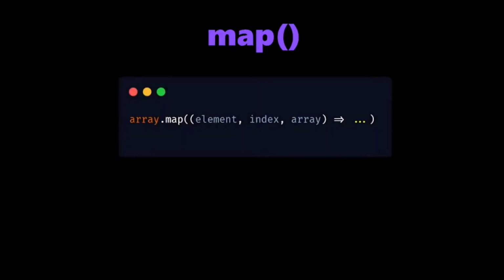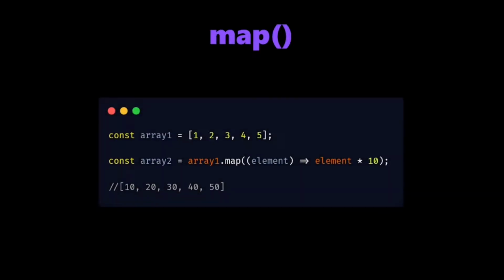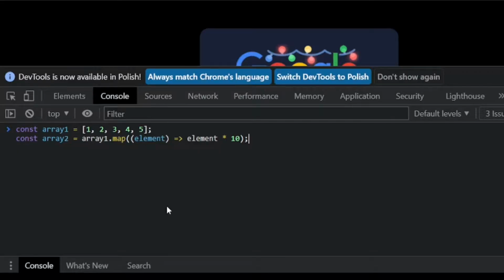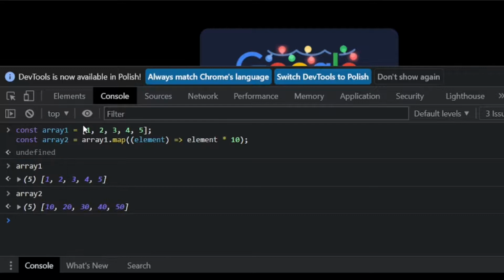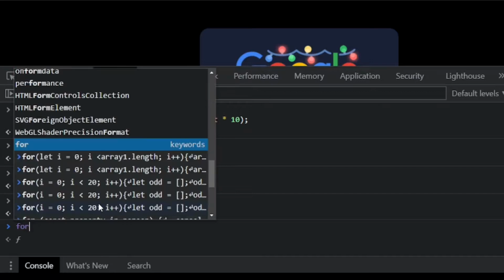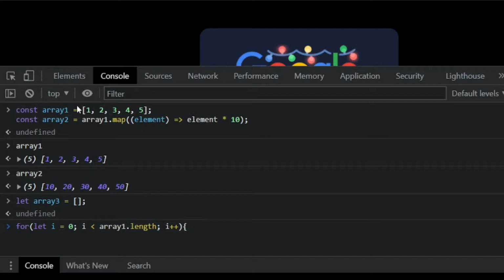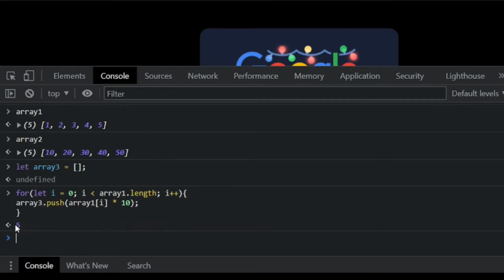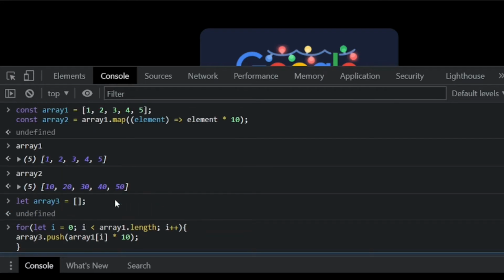JavaScript - map VS loop in 5 minutes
Hello everyone!
This is a JavaScript tutorial for beginners - part 7.
Today we will talk about map() method in JavaScript language!